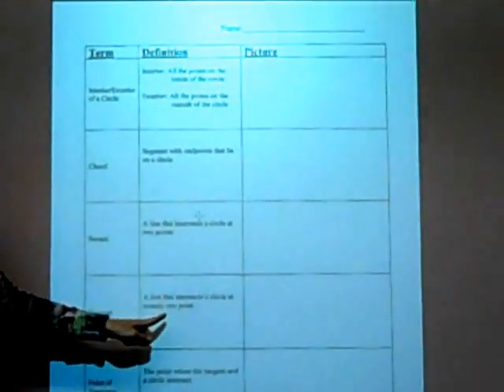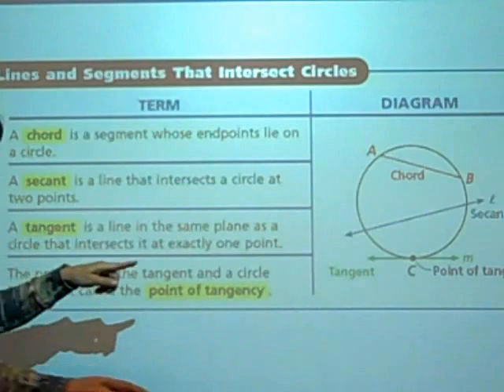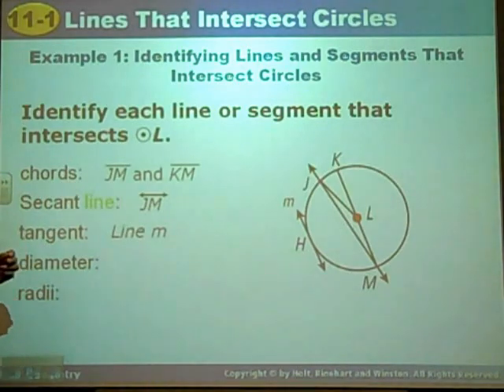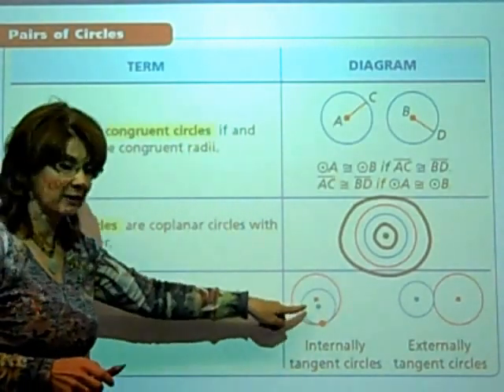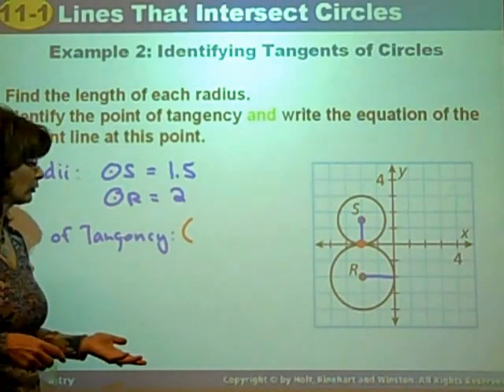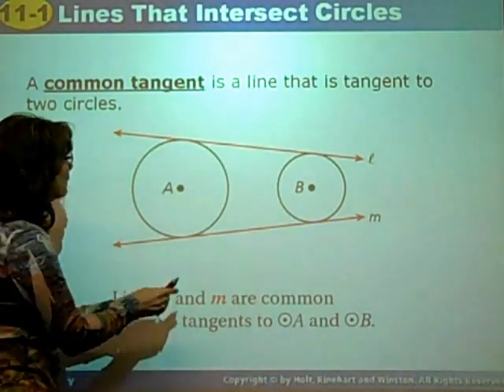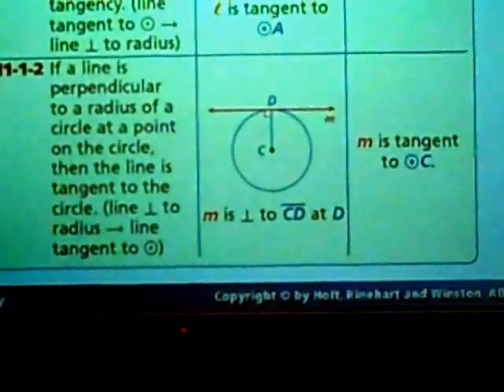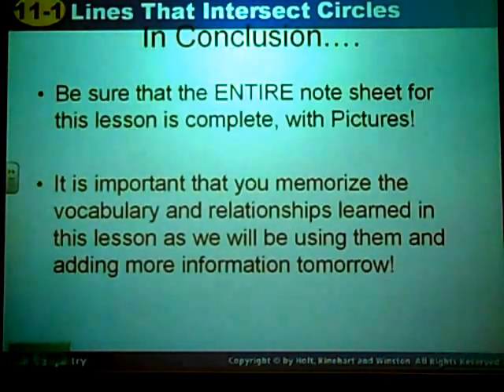11 1 Lines that intersect circles